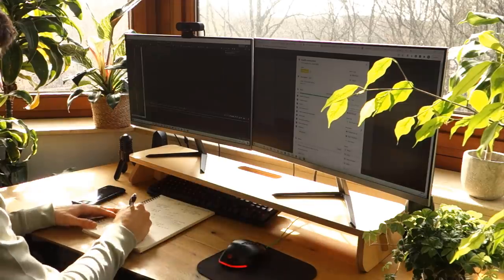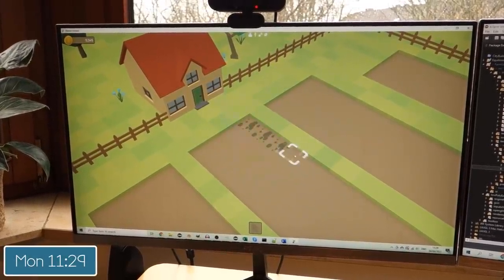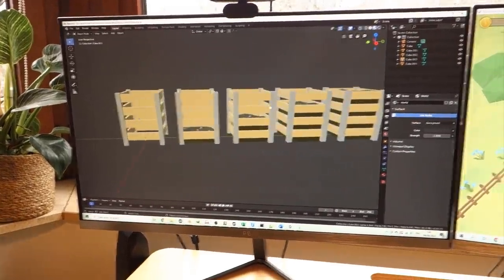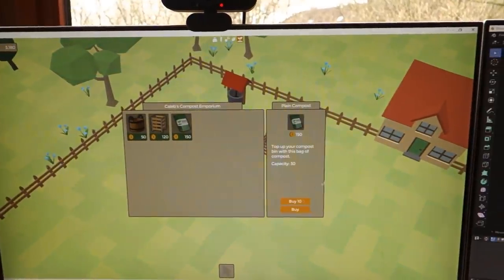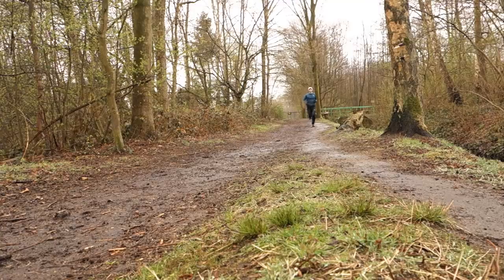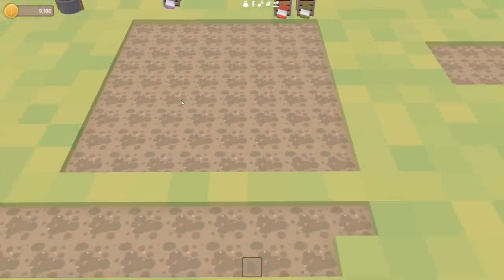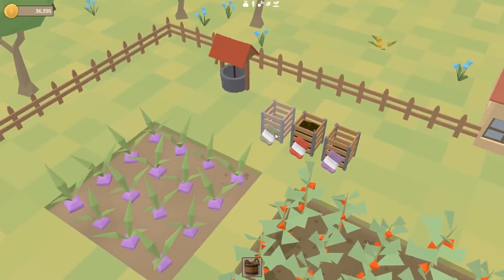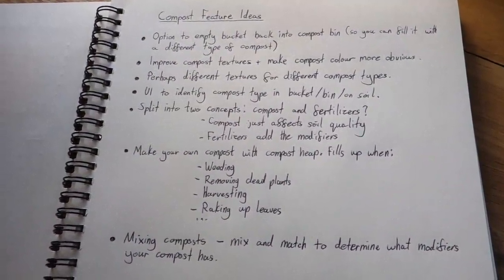How much Gamedev can I do in 3 Days?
Devlog video about "Home Grown", a casual farming game I'm creating using my own engine.